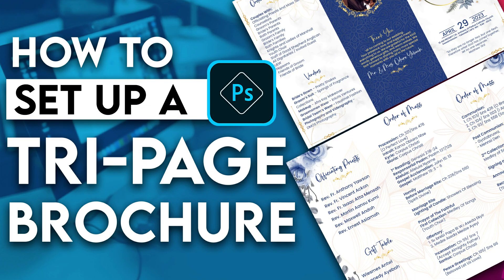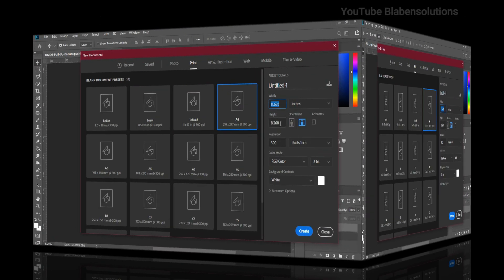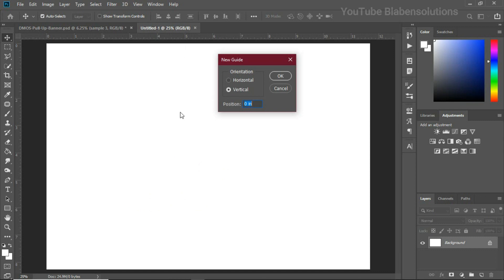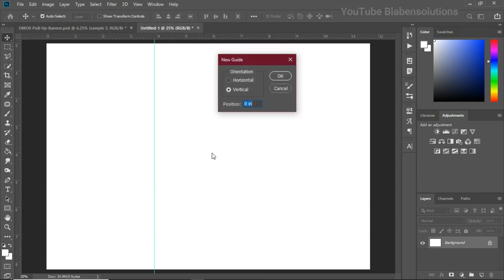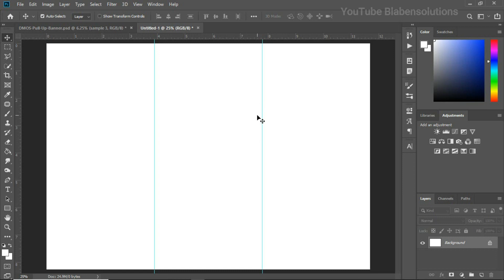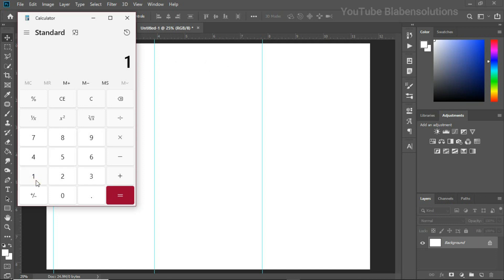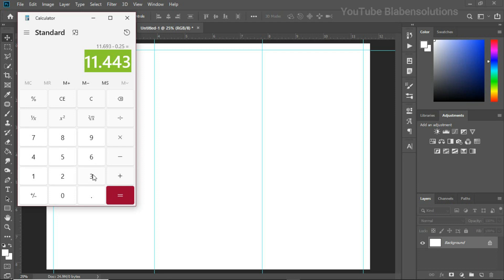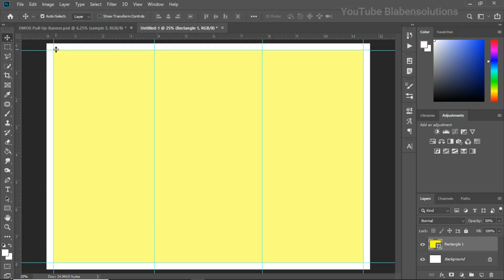How to Set Up a Tri-Fold Brochure using Adobe Photoshop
In this tutorial, on How to Set Up a Tri-Fold Brochure using Adobe Photoshop I will show you step-by-step How to Set Up a Tri-Fold Brochure using Adobe Photoshop. We will cover the basics of setting up your document, creating a grid, setting up bleeds, and creating your own guide shortcut.
Whether you are a designer, marketer, or business owner, this video will give you the skills you need to create a stunning brochure that will impress your clients and customers. Follow my lead as we design how to set up a tri-fold brochure using adobe photoshop | Photoshop tutorials in a few steps, and make sure to watch this video till the end so you don't miss out on anything.

Resources:
There are no resources associated with this video.

CHAPTERS
00:00     Introduction
00:50     Setting up your document.
02:13     Creating a grid.
05:26     Setting up bleeds.
09:20     Creating your own guide shortcut.
10:55     Conclusion

I also take orders for Designing, Printing, and Transcription Services

With regards,
Team Blaben